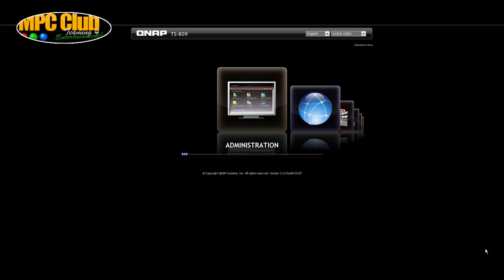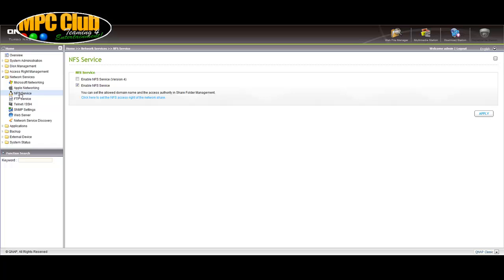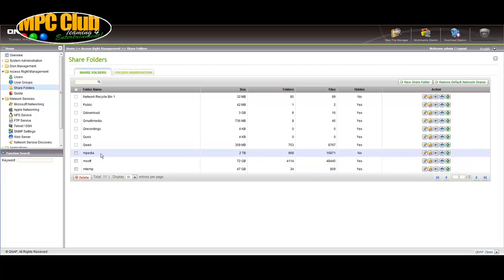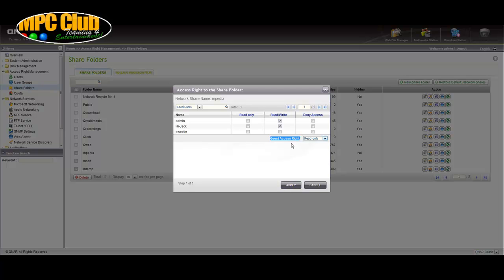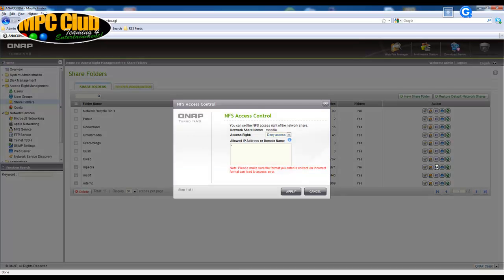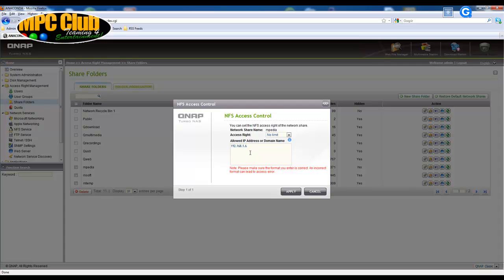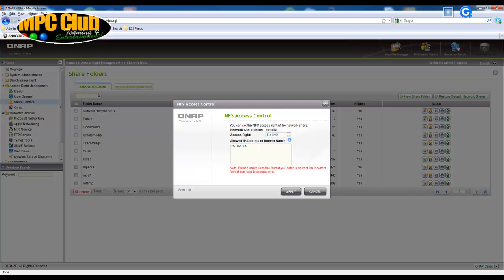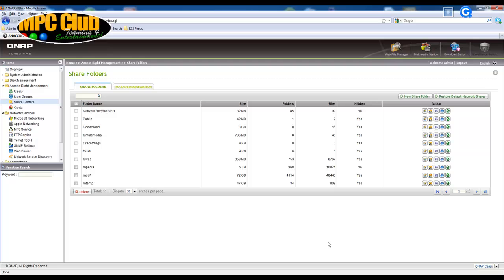QNAP SMB and NFS Setup Demo.mp4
Narrated by Hi-Jack, this video shows you how to configure the QNAP NAS for SMB and NFS in order to share its content with the media players...